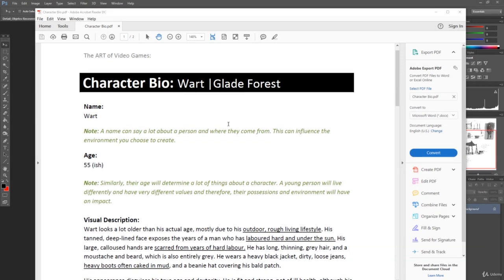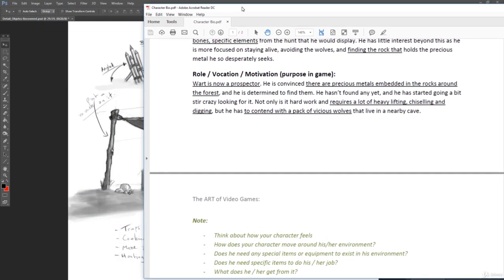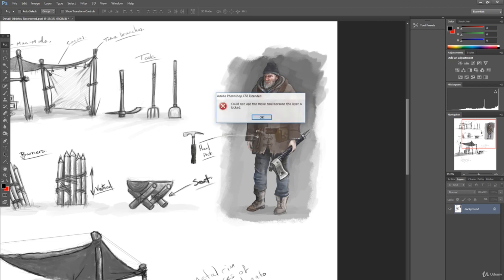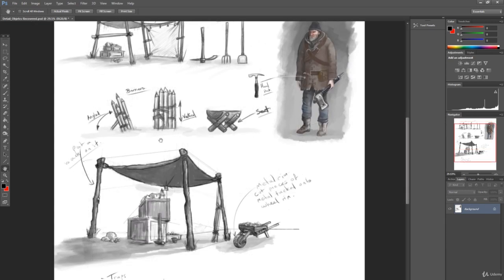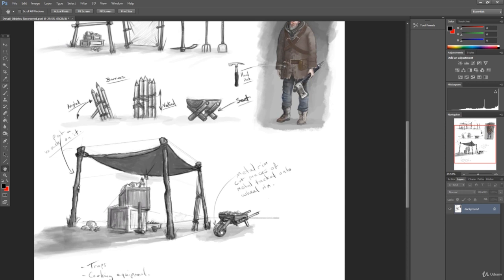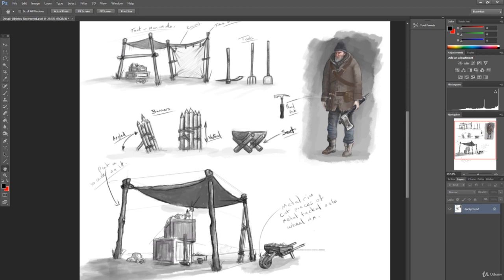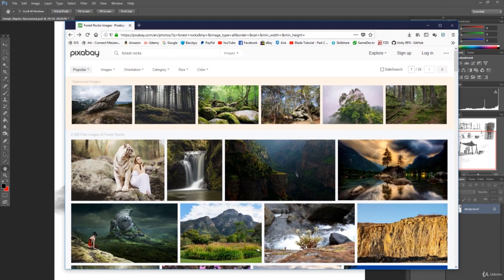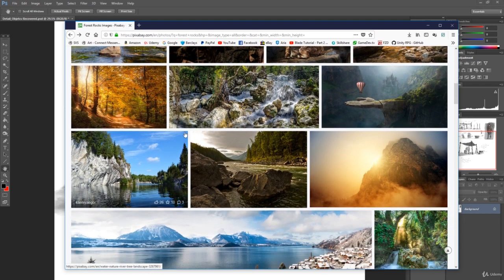3 Loosely Sketch Your Ideas May 2018